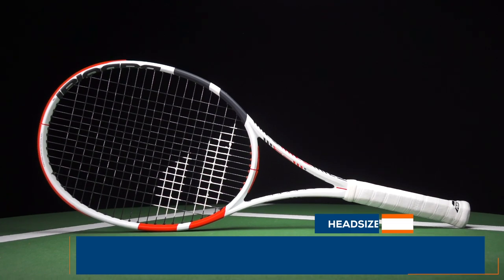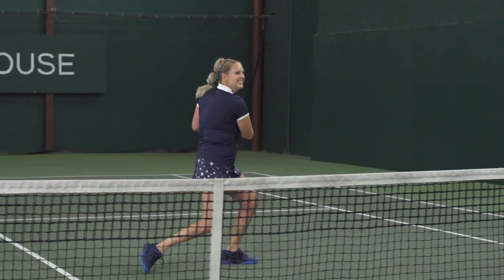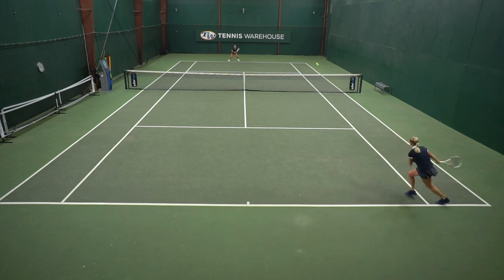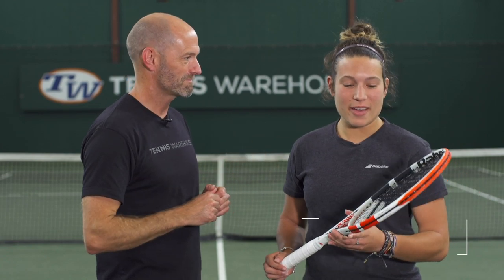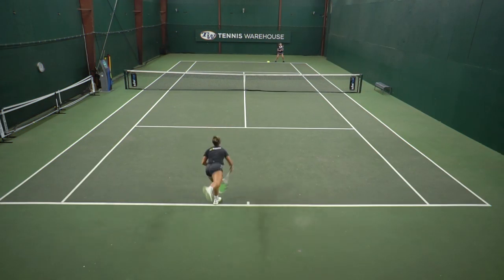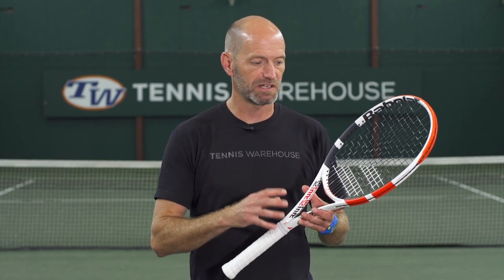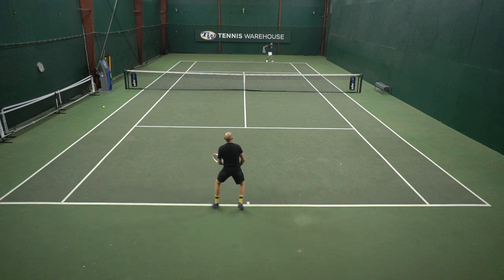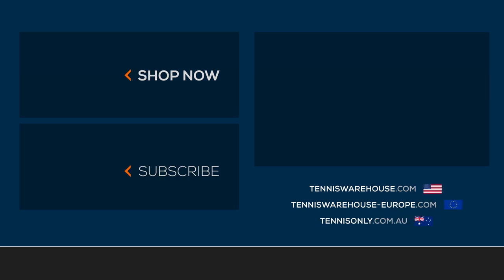Babolat Pure Strike 98 16x19 3rd Gen Tennis Racquet Review (2019)💥Available Now!💥